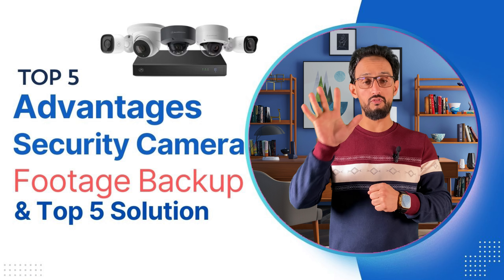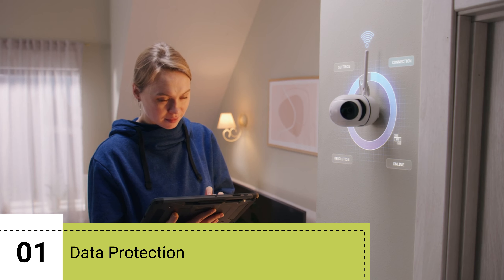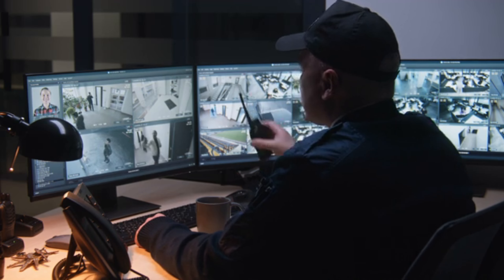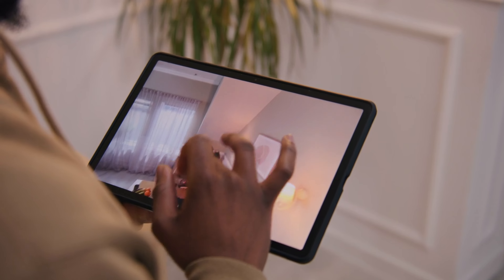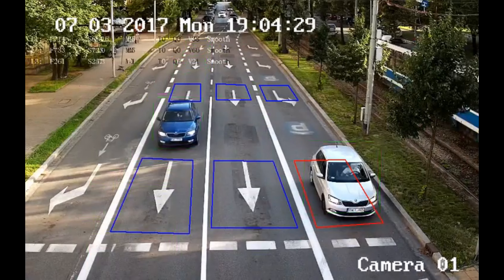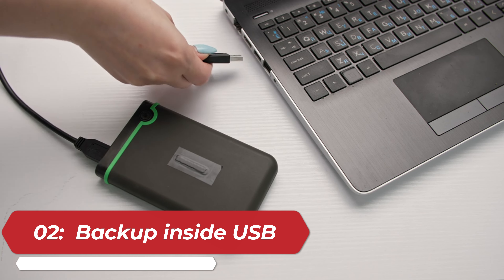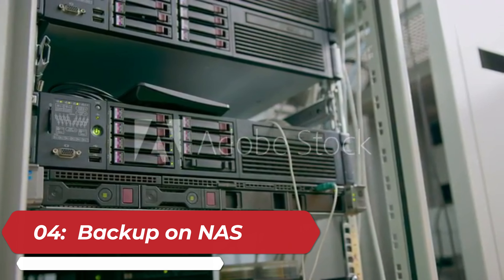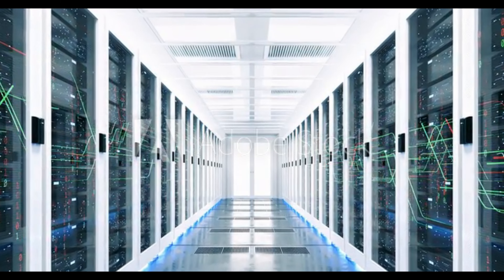5 Major Benefits of CCTV Security Camera Backup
5 Major Benefits of CCTV Security Camera Backup

Increased security: CCTV cameras act as a deterrent to potential intruders and criminals, reducing the likelihood of crimes such as theft, vandalism, and trespassing.

 Surveillance footage: CCTV cameras provide valuable evidence in the event of a crime or incident, helping law enforcement agencies to identify suspects and prosecute offenders.

Remote monitoring: With CCTV camera backup, users can remotely access live footage and recordings from anywhere, providing real-time monitoring of their property or business.